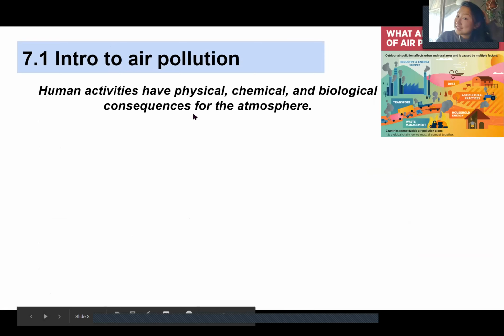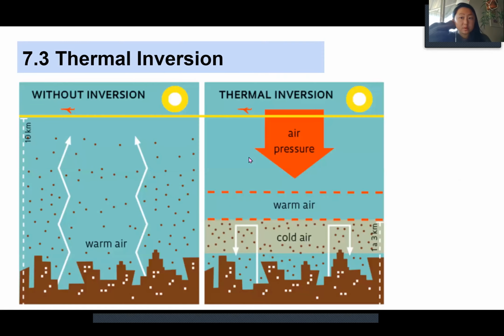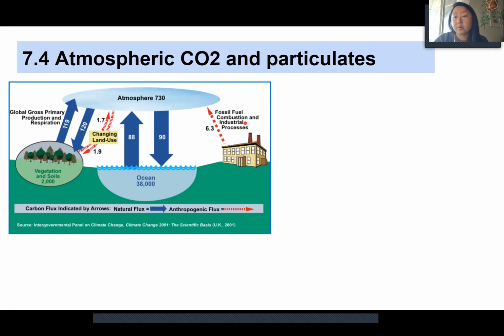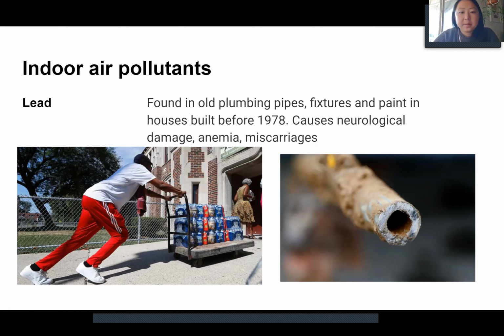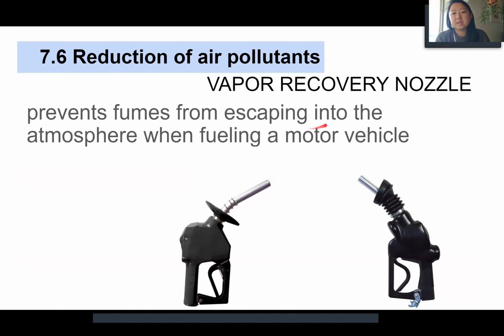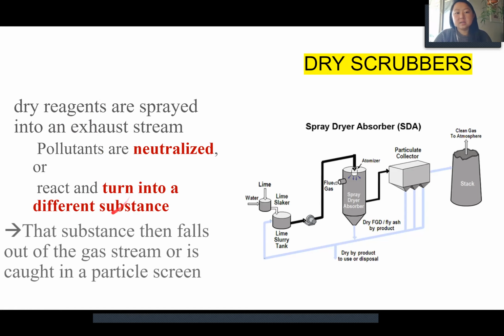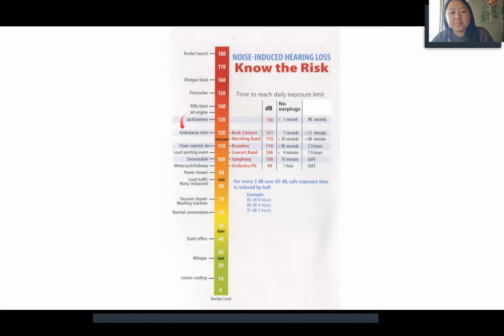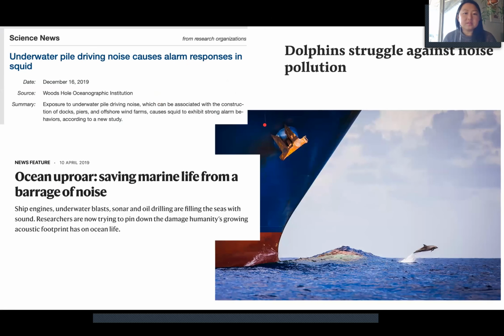[APES Exam] 2/17: Unit 7.1 - 7.8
All of Unit 7: Air pollution